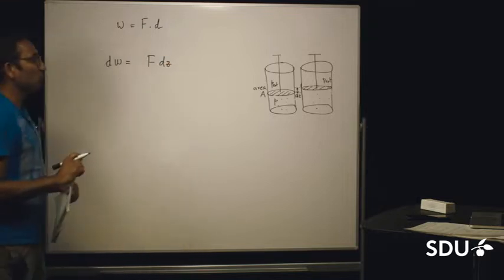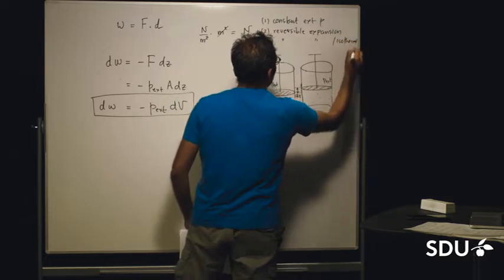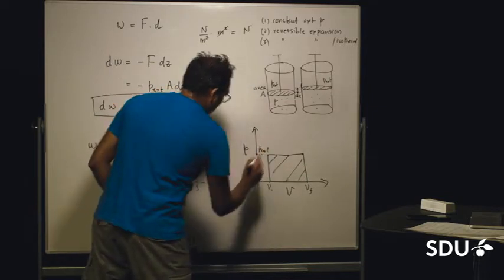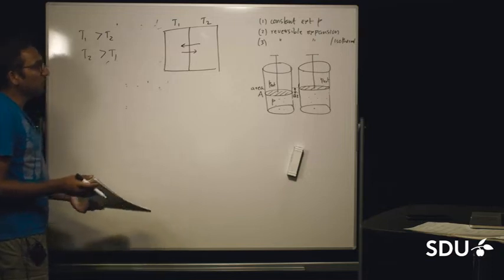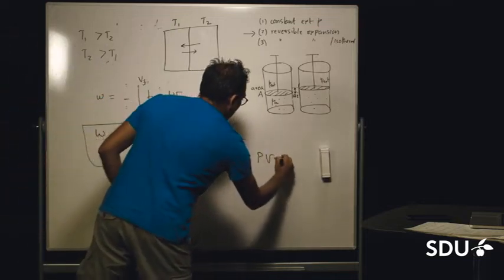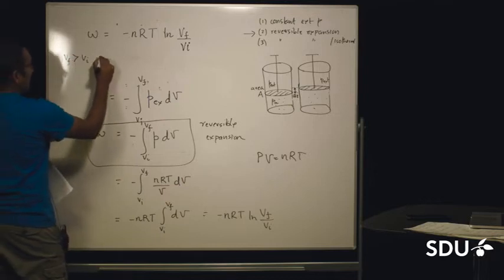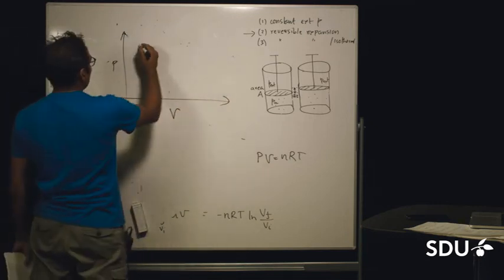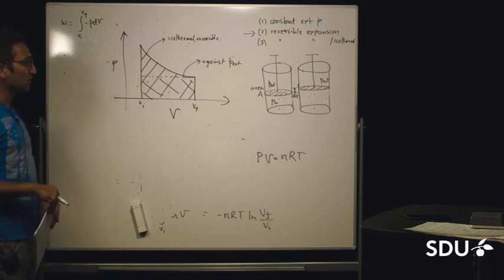3Mechanical work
Mechanical Work. BMB540